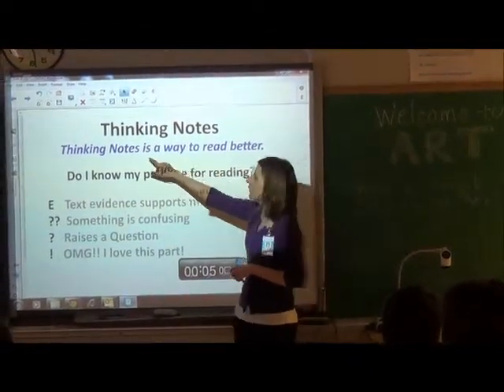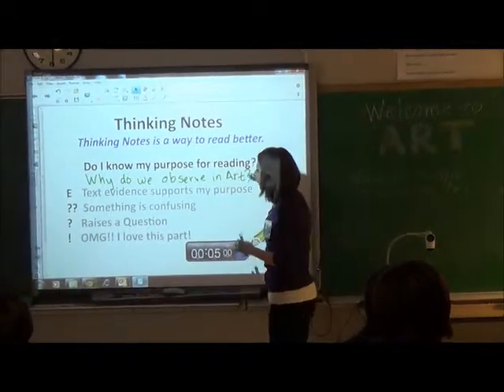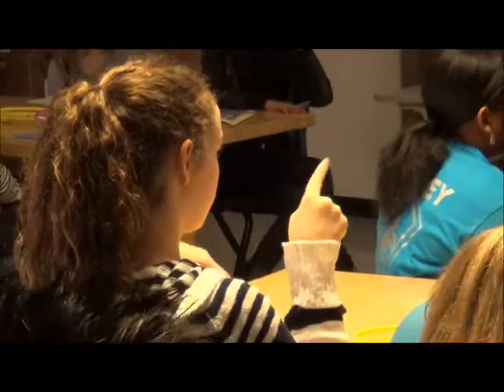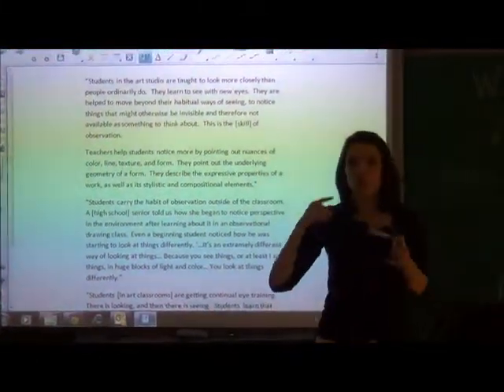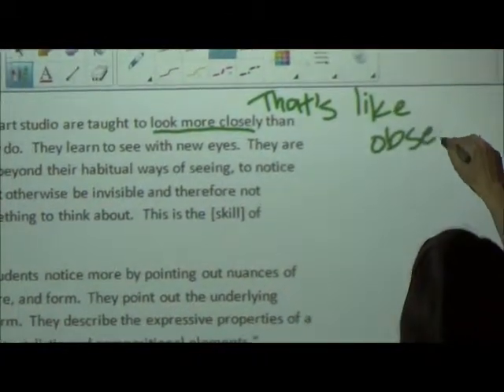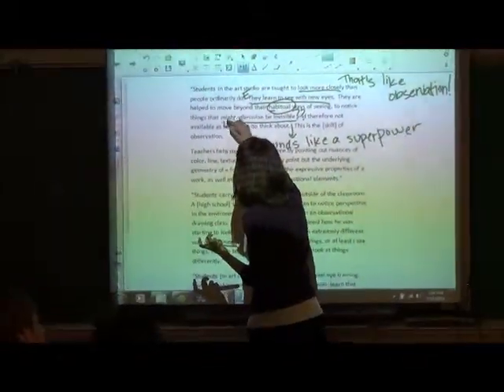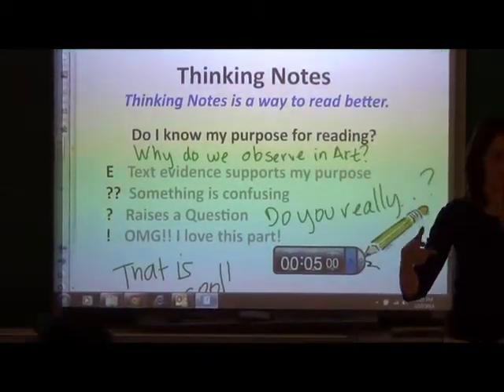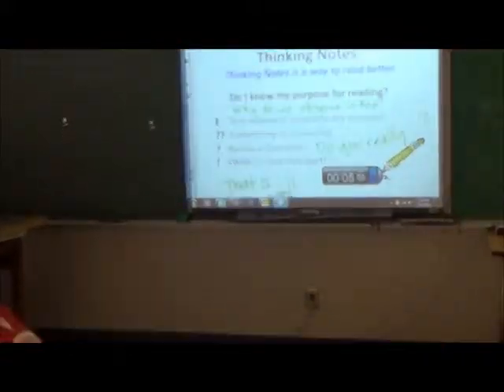Art and Thinking Notes